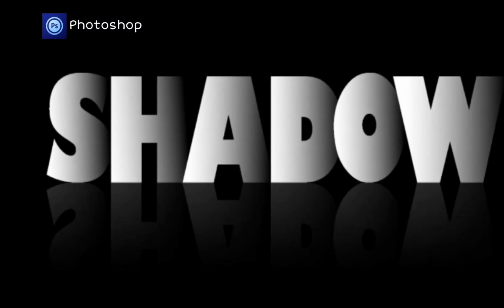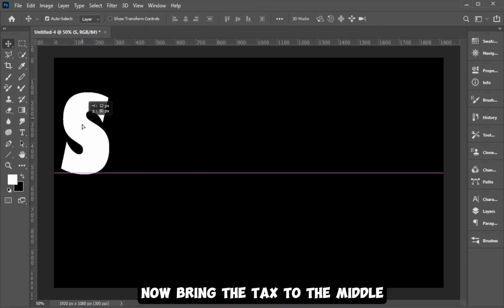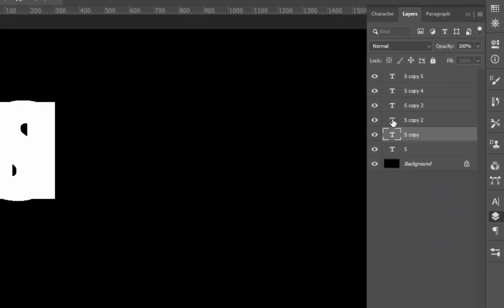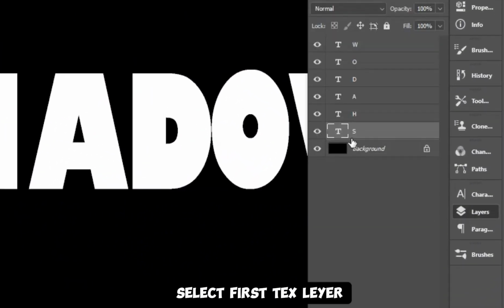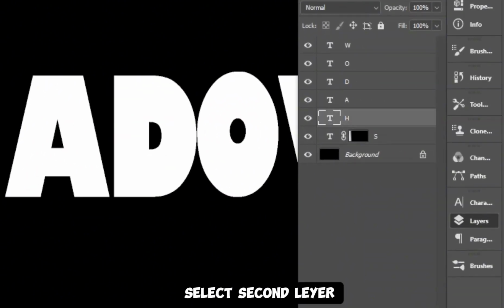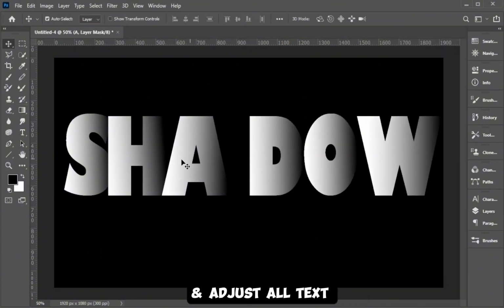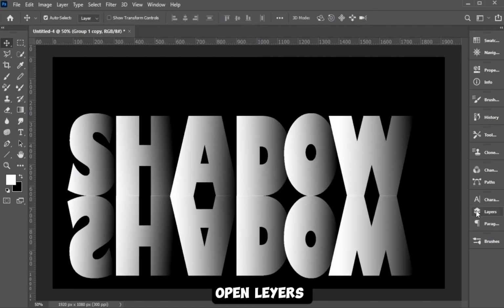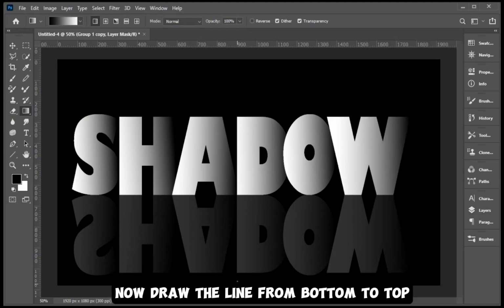Realistic Shadow Effect in Photoshop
In this Video I will  Goona Tell You That Clipping Mask - Adobe Photoshop beginner's.

Main Channel:Mr.Rehan Graphics
____________________________/SOCIAL LINKS\__________________________________